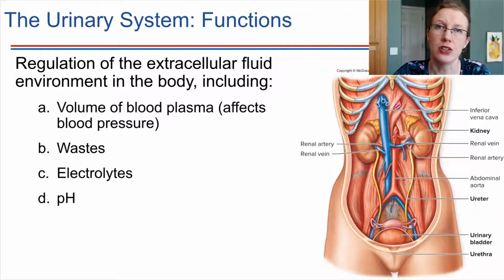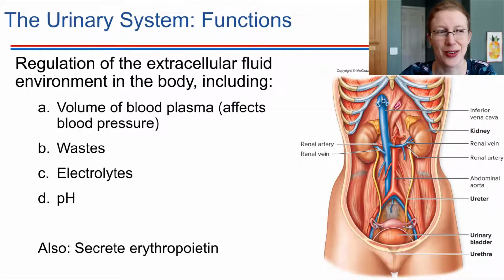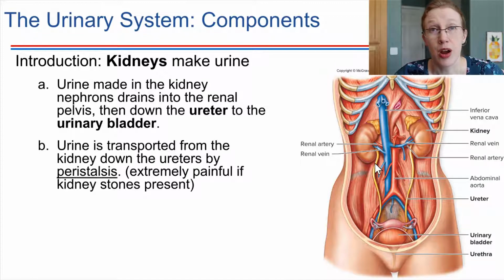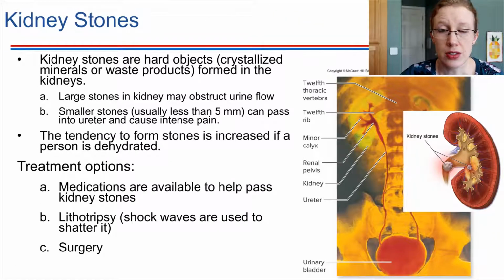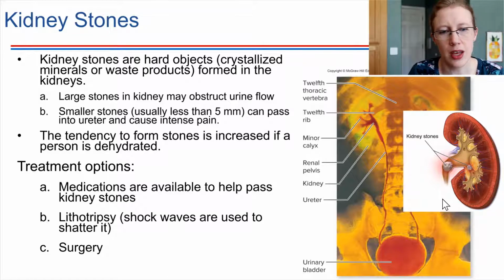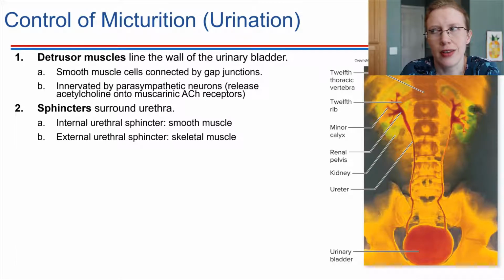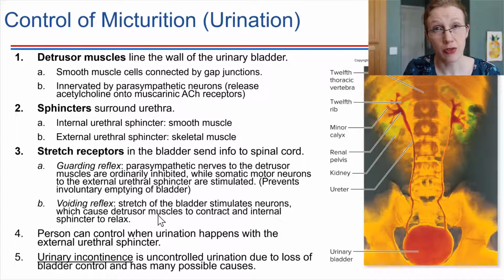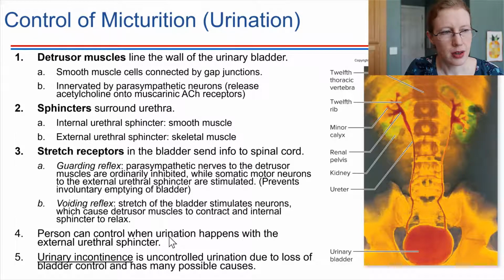Bio18 Ch17 The Urinary System part1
Urinary System: Function, Components, & Control